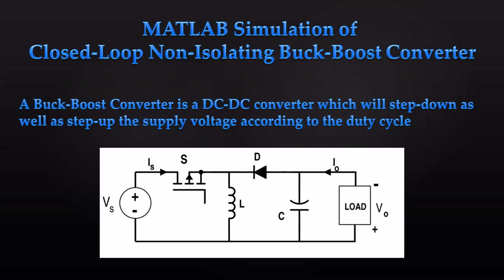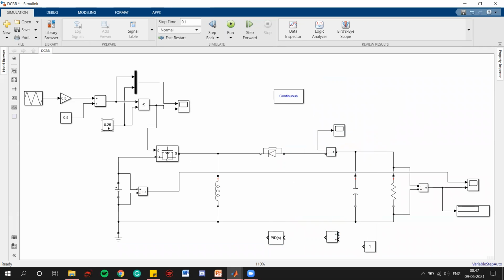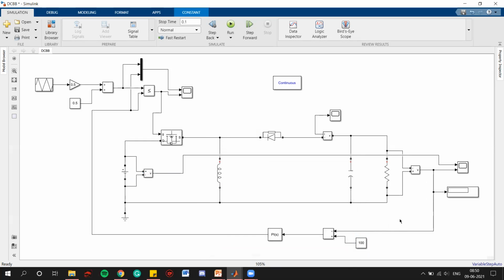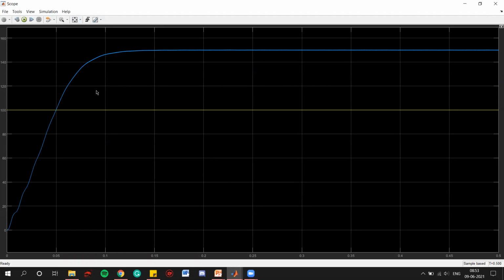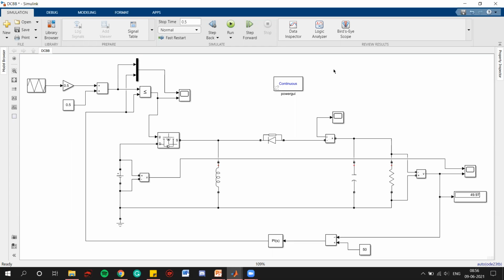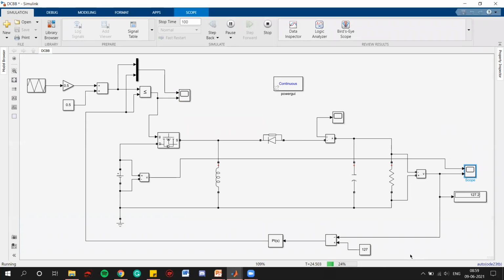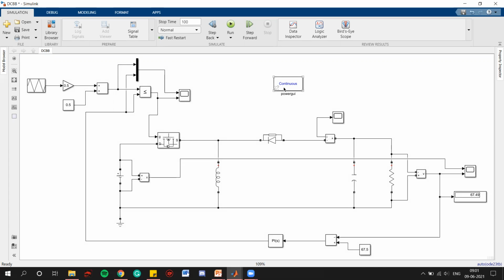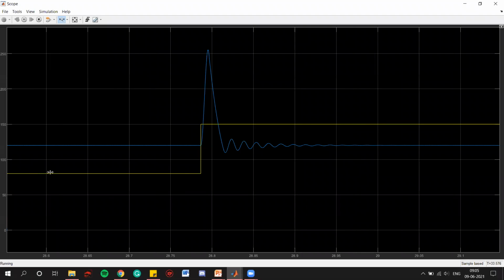MATLAB Simulations on Closed-Loop Non-Isolated Buck-Boost Converter | The Watt